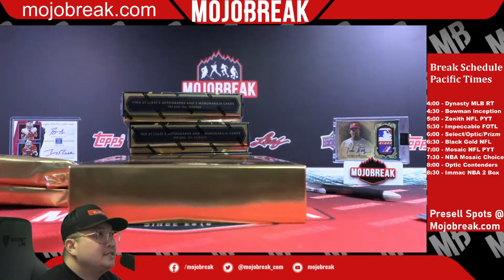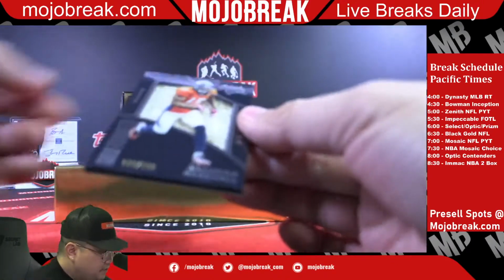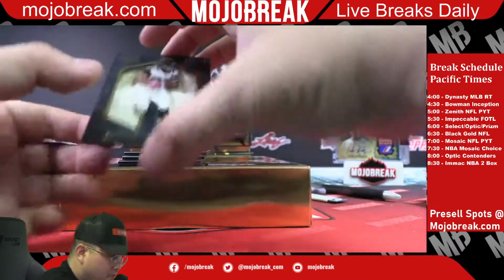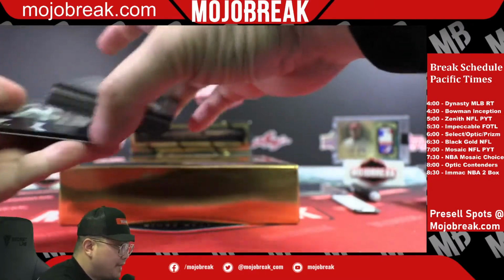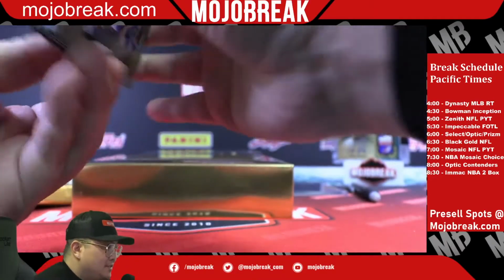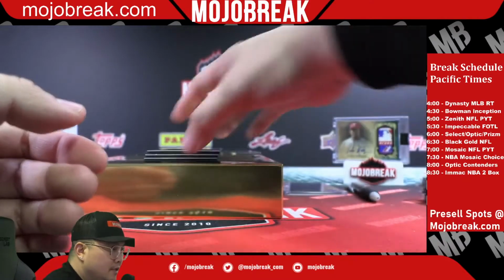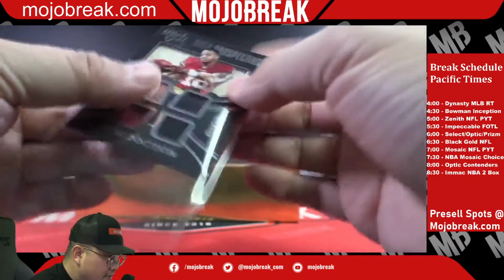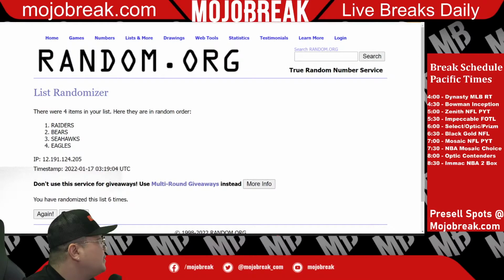Random Team #2 - 2016 Panini Black Gold Football Hobby 4 Box Break - 01.16.22